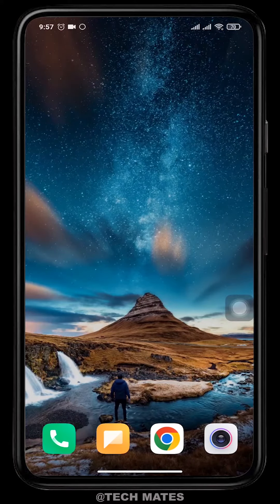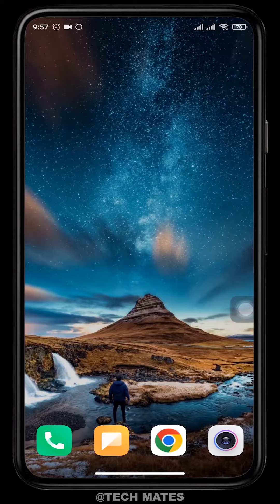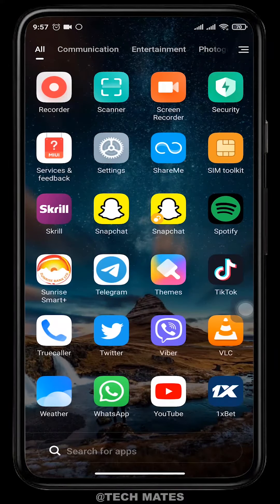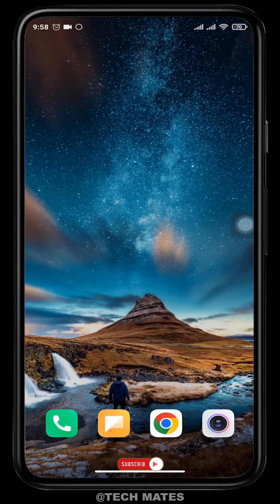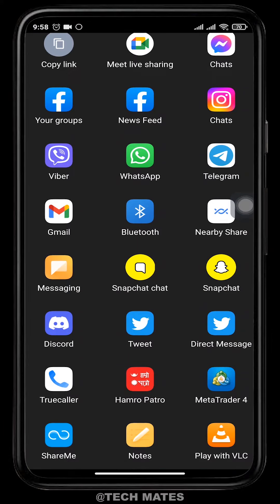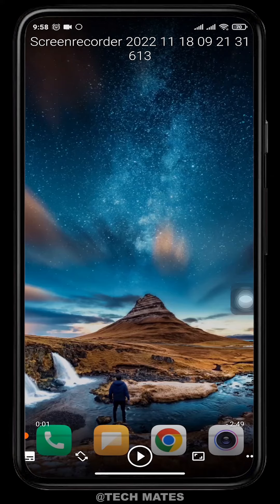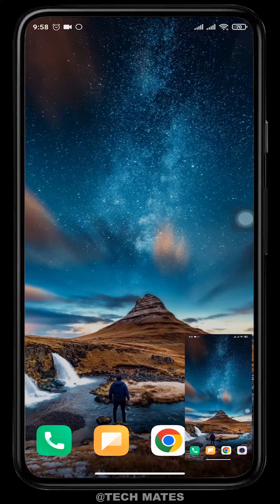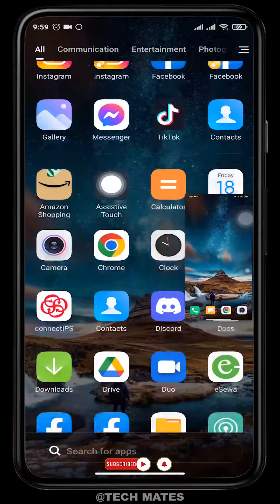How to use Google authenticator app | Google authenticator setup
In this video, we will learn how to use Google authenticator app.
Google Authenticator is a two-step verification system that adds an extra layer of security to your online accounts. When you enable Google Authenticator for an account, you'll need to provide both your password and a six-digit code generated by the app in order to log in. Even if someone knows your password, they won't be able to log into your account unless they also have access to your phone (and the Google Authenticator app).

You can use Google Authenticator with any online account that supports two-step verification, including Gmail, Facebook, Dropbox, and more. Setting up Google Authenticator is quick and easy, and it's a great way to add an extra layer of security to your online accounts.